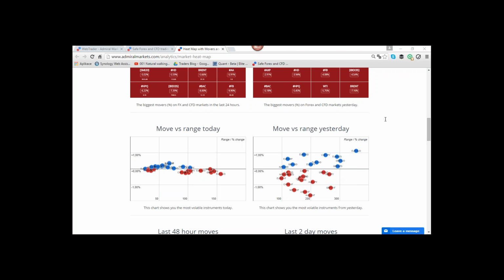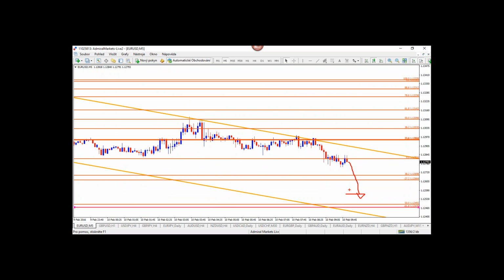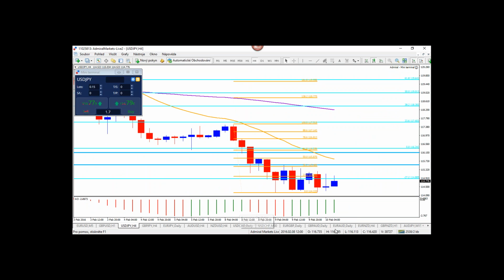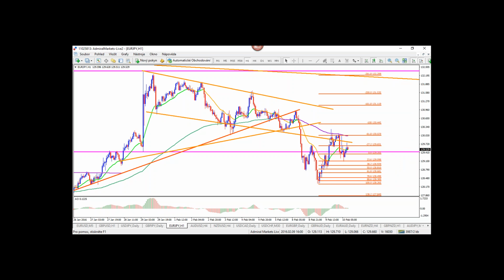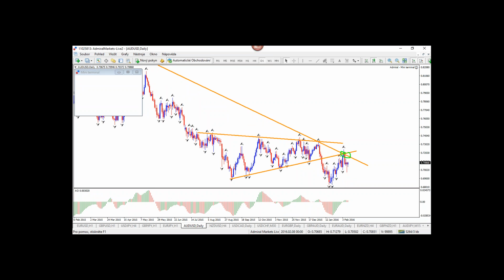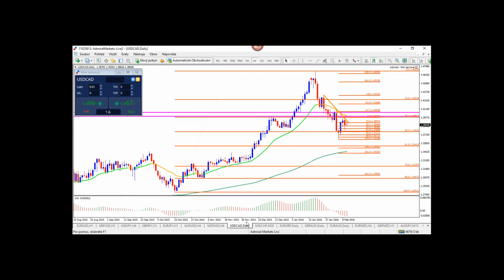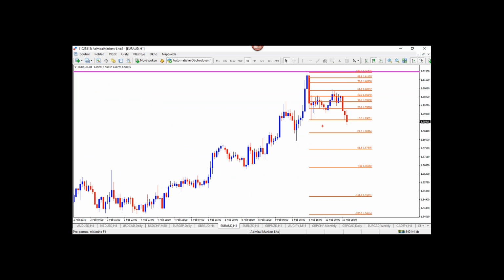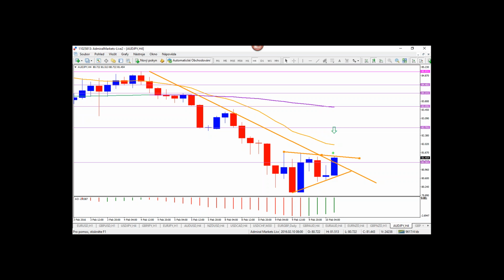Forex Strategy: Trading Intra-day & Intra-week (Feb 10, 2016)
Strategy live webinar that reviews the Forex majors using price action, momentum, chart patterns, candle stick patterns, trend lines to analyze the market structure and understand the best trading opportunities.